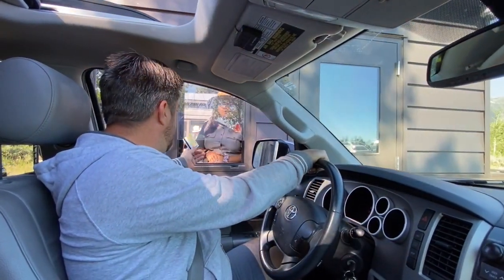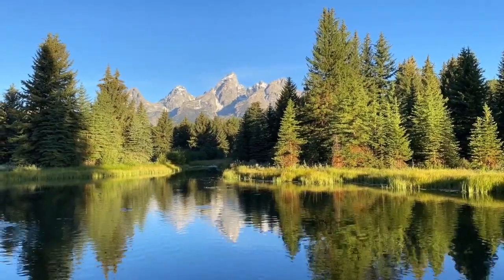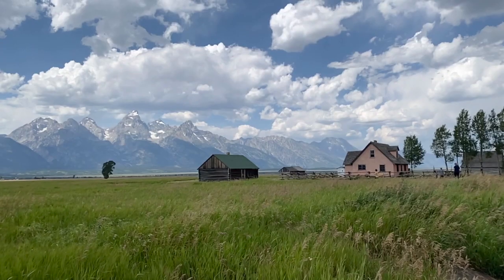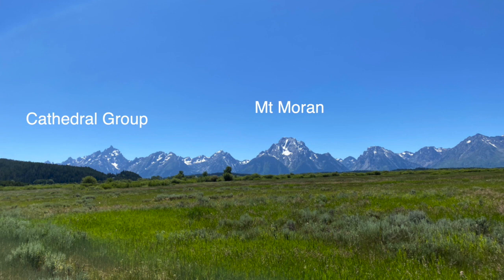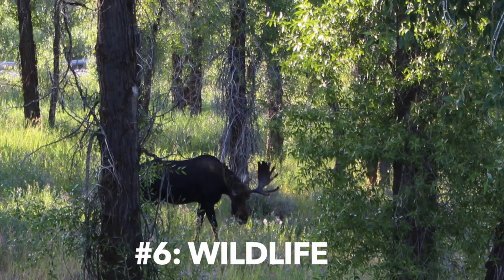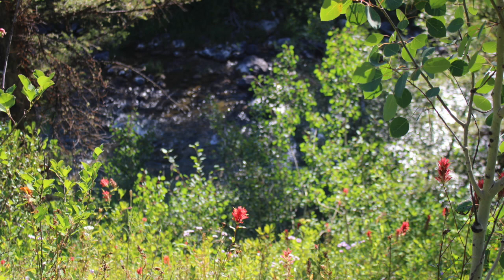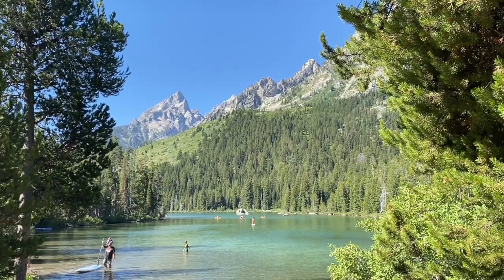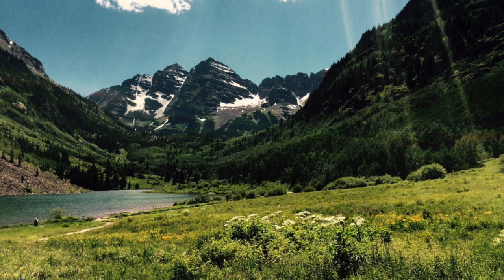How to Get GREAT Photos at Grand Teton: 8 Places You Should Know About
Do you know where you need to go to get the best photos in Grand Teton National Park? Let us show you!

We have a great RESOURCE for you: 👇
⚡️Make your trip less stressful by getting our must-have, travel guide to Grand Teton National Park, complete with itinerary and audio. We also have travel guides to many other national parks.

Enjoy a FREE Resource: 👇
⚡️Complete Guide to Jenny Lake, including: essential preparation tips, boat rides and reservations, things to do while you visit, how to save miles off of hiking, + a 5 day trip planning email course.

⚡️Ten things you can't miss on your first trip to Jackson, WY
⚡️How to have a perfect day at Grand Teton - Jenny Lake, Hidden Falles, and Inspiration Point

Links to cameras I mentioned:  👇
⚡️Sony A6300
⚡️Nikon D3500
⚡️Canon Rebel SL3

Chapters:
0:22 Introduction
0:32 Schwabacher Landing
1:21 Snake River Overlook
1:56 Mormon Row
2:31 Oxbow Bend
3:14 Taggart Lake
4:04 Wildlife
4:35 Wildflowers
5:15 Anywhere
6:04 My regret
7:05 3 Cameras

Image by Steve Wilson from Pixabay
Image by Mike Goad from Pixabay

Gear I use:
I use a RODE microphone
For lighting, I use a basic ring light